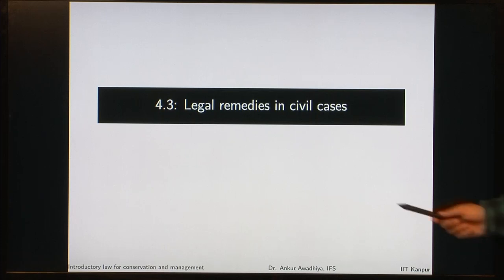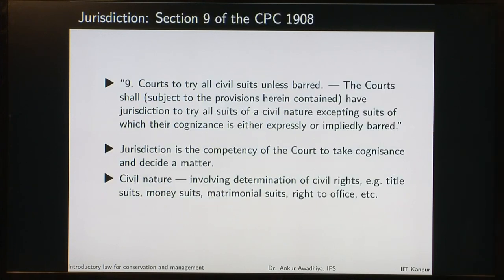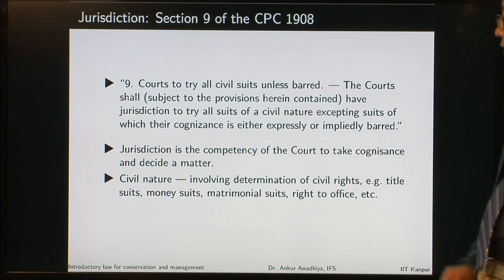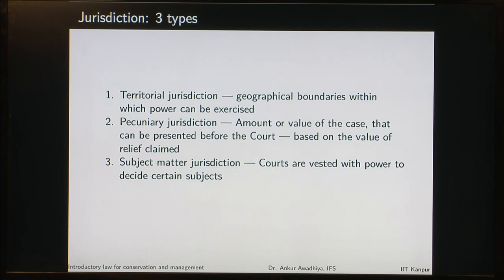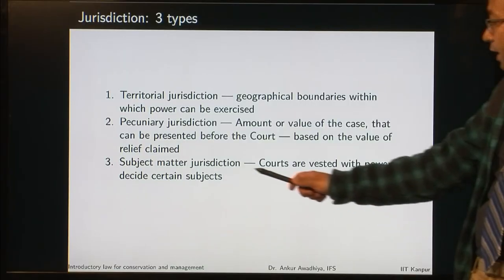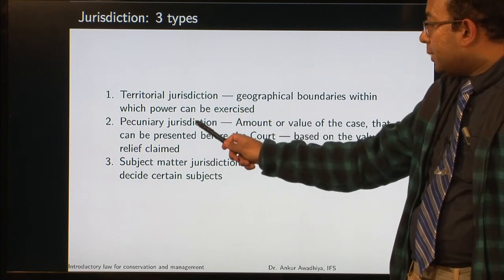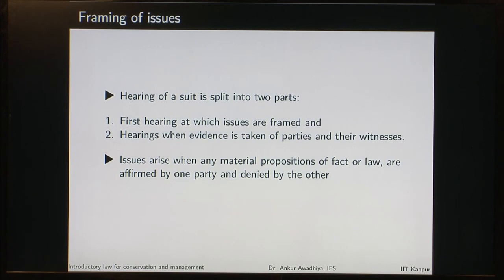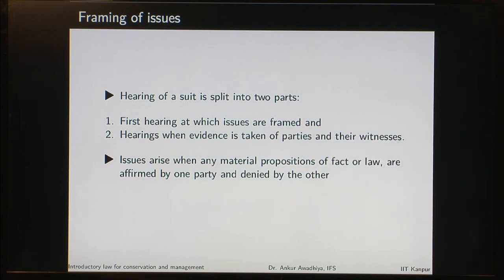Module 04/Lecture 03.